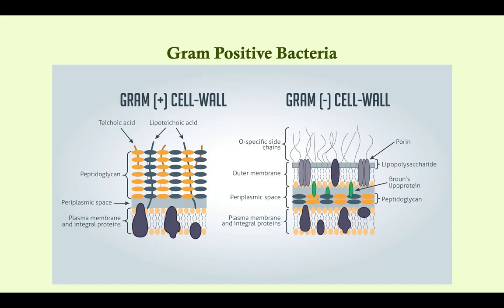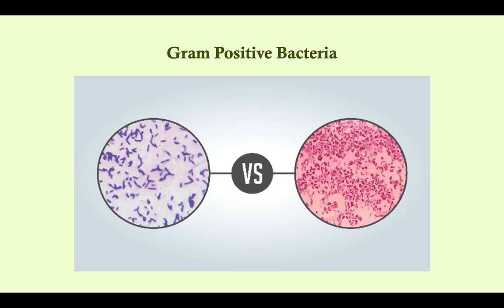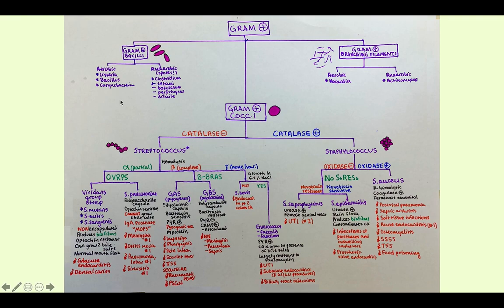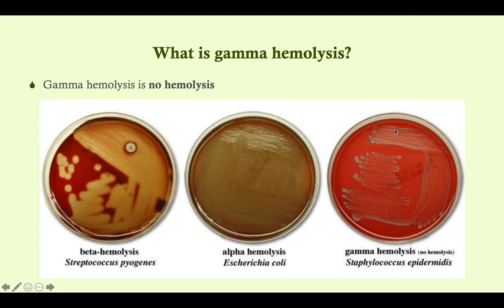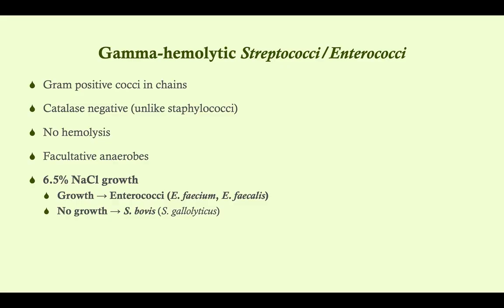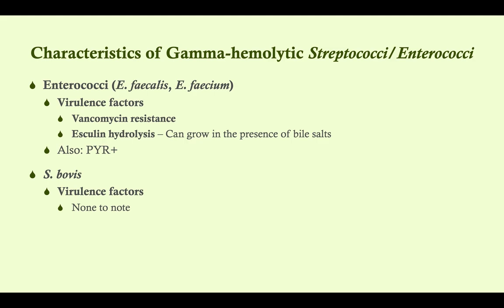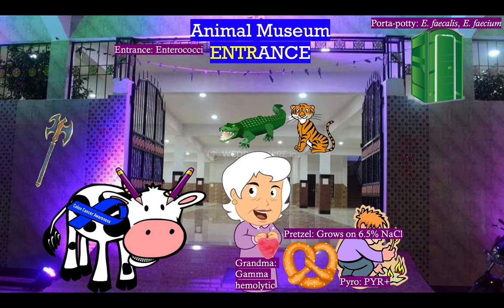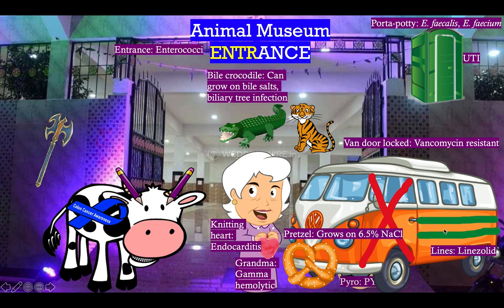Gamma-Hemolytic Streptococci/Enterococci - Microbiology Boot Camp